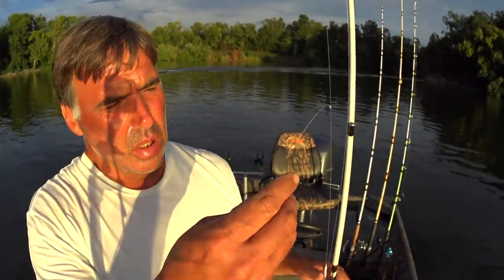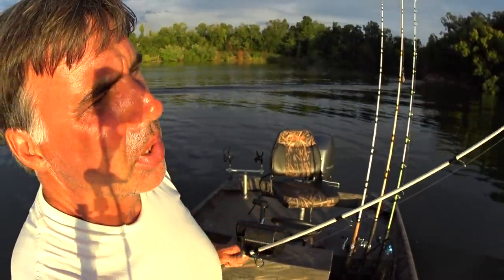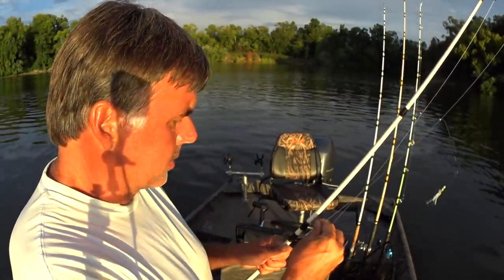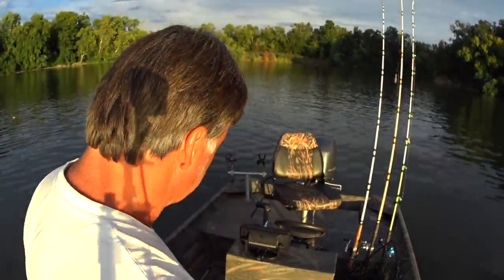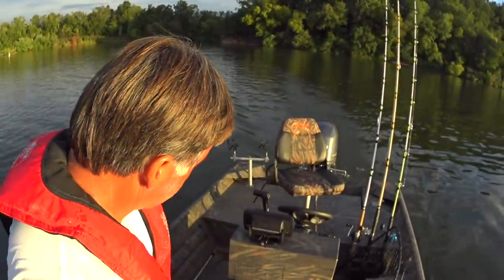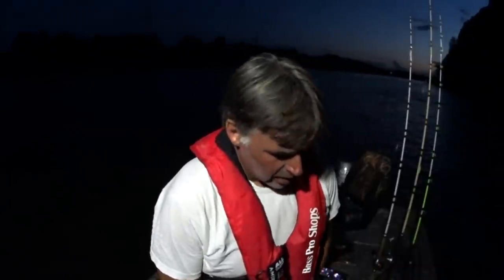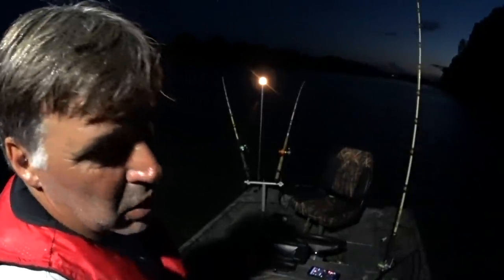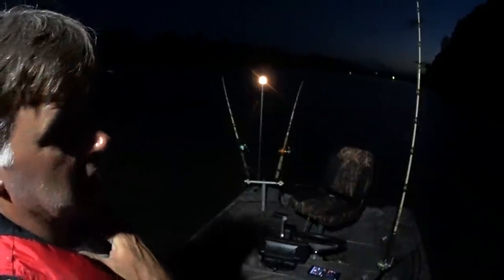Bait Run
Preparation for the weekend fishing. Bait is key.